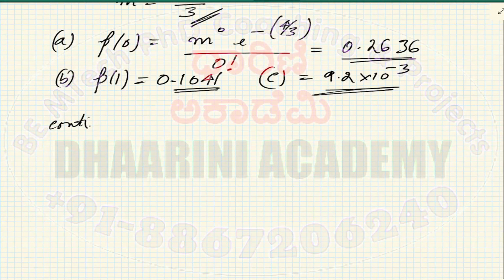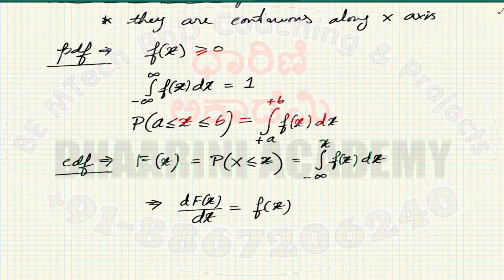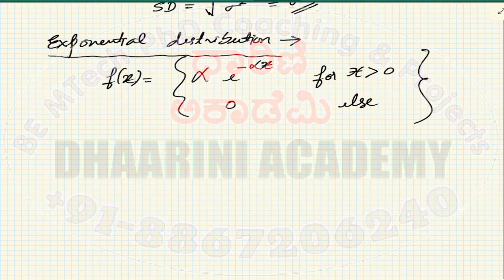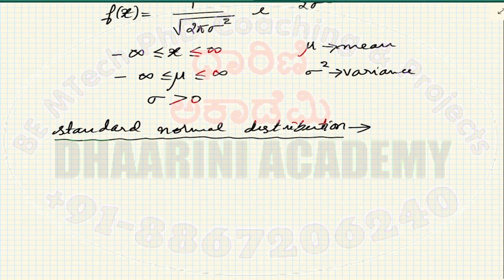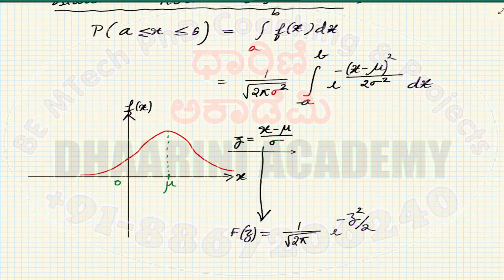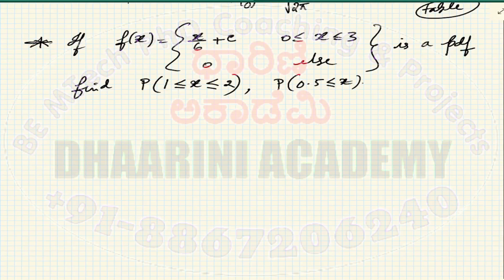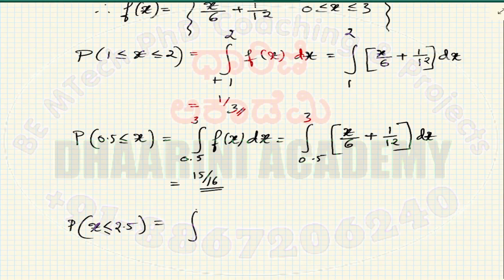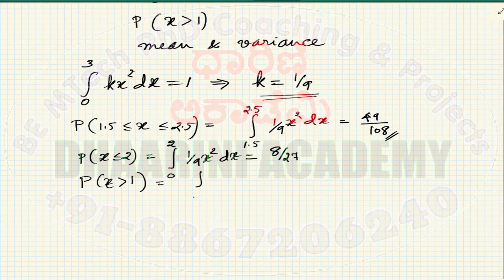Mastering Random Variables in Engineering Mathematics with Continuous Distributions: A Must-Watch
Unlock the secrets of Random Variables in Engineering Mathematics with our comprehensive guide! In this must-watch video, we dive deep into the world of continuous distributions, providing you with essential techniques and insights that are crucial for mastering the complexities of engineering mathematics.

Whether you're a student looking to enhance your understanding or a professional seeking to refresh your knowledge, this video covers everything you need to know about random variables. We explore key concepts, real-world applications, and practical examples that will help you grasp the importance of continuous distributions in engineering contexts.

Join us as we:
- Define and explain random variables and their significance in engineering.
- Explore various types of continuous distributions, including Normal, Exponential, and Uniform distributions.
- Demonstrate how to apply these concepts to solve engineering problems.
- Provide tips and strategies for mastering the topic and excelling in your studies.

Don't miss out on this opportunity to elevate your understanding of random variables in engineering mathematics! Let's embark on this mathematical journey together!